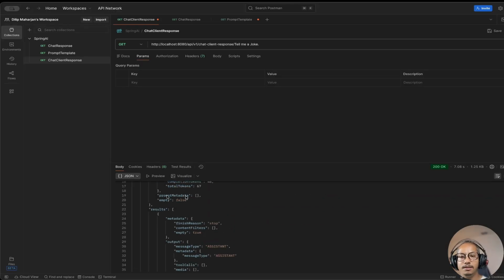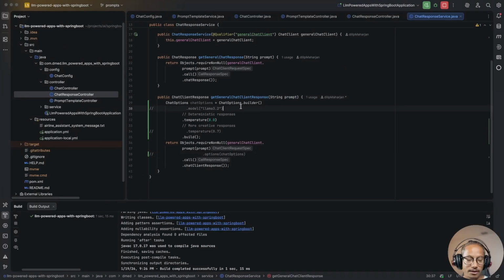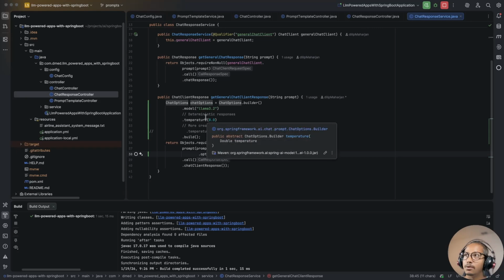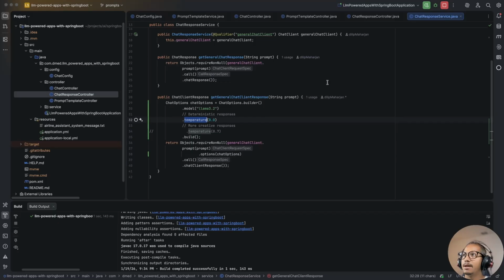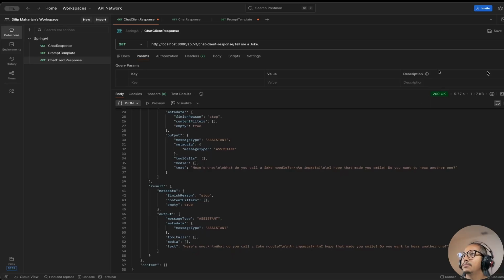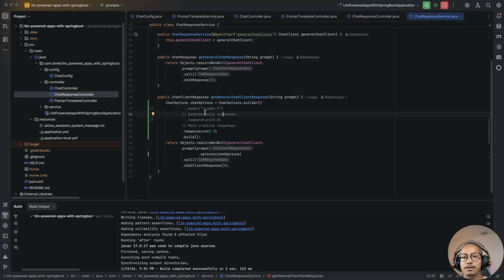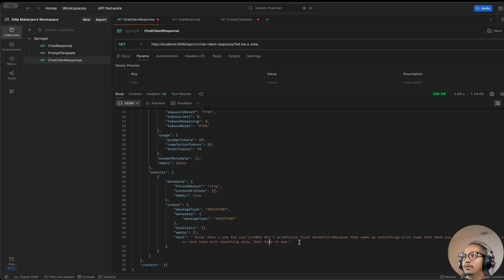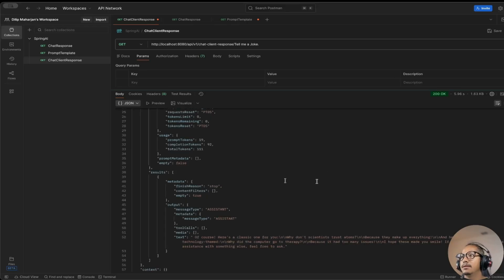Hands On Spring AI - Build AI Powered Spring Boot Apps - ChatOptions